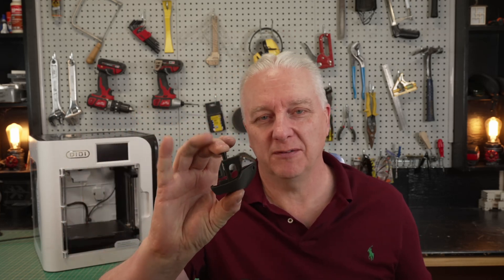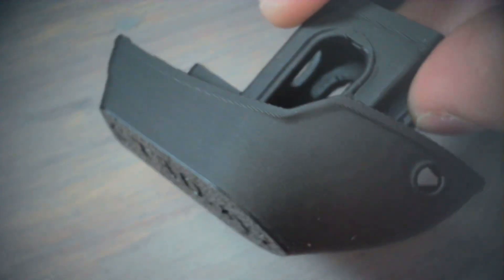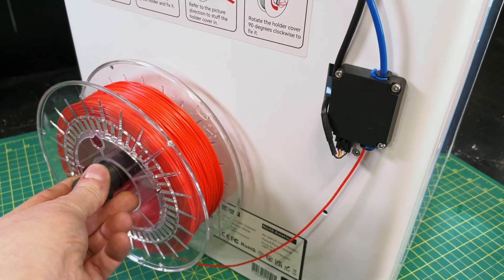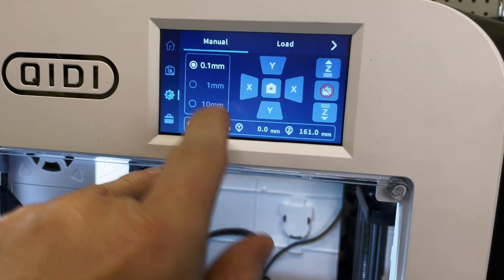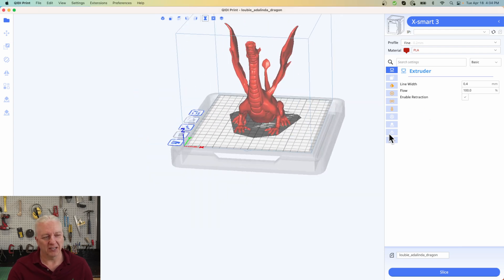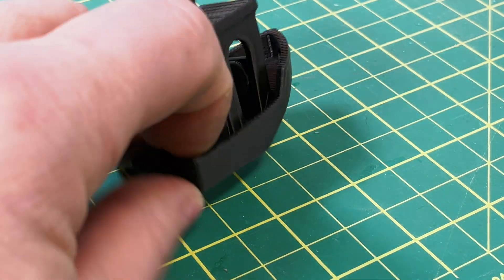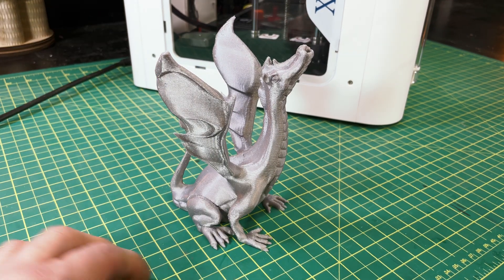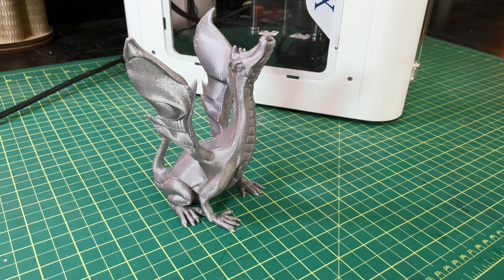Qidi X-Smart 3 - Can Fast 3D Printing be Achieved With a $500 Budget?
If you are looking for a 3D printer in the under-$500 price range, then Qidi might have exactly what you want.  In this video, I will review the Qidi Xsmart-3 core XY printer and show you everything you can do with this new 3D printer.